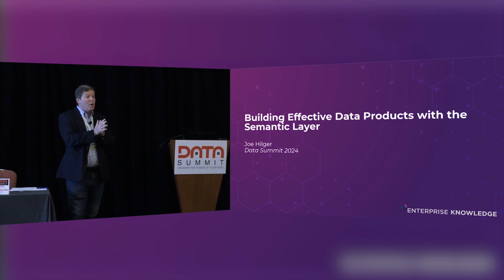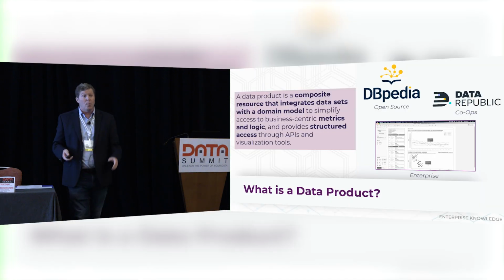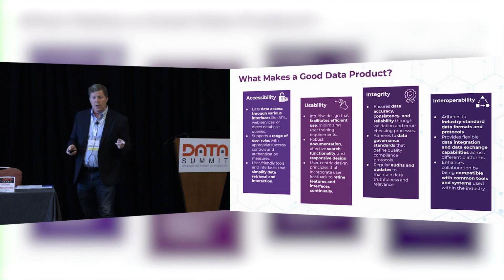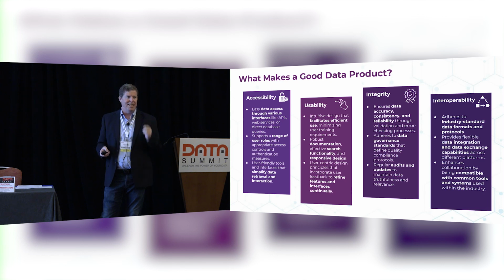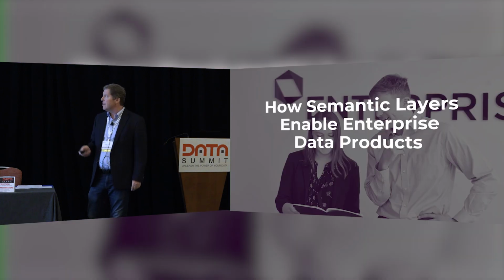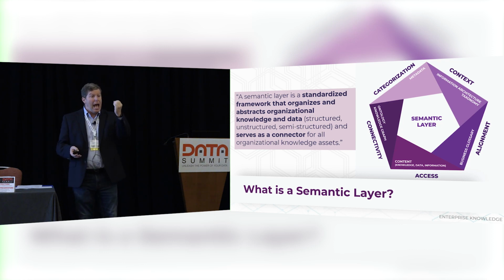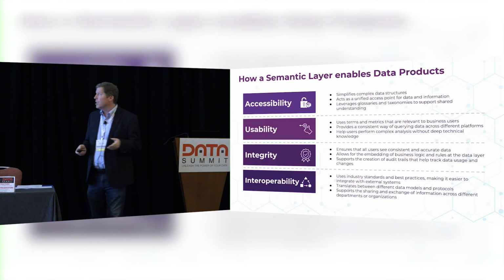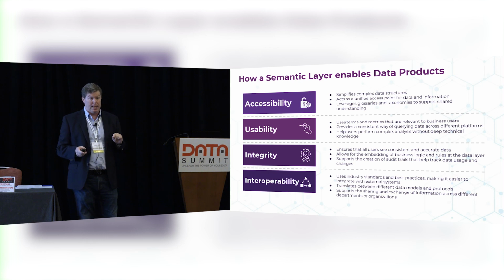A104A. Building Effective Data Products with the Semantic Layer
Speaker:
Joseph Hilger, COO, Enterprise Knowledge